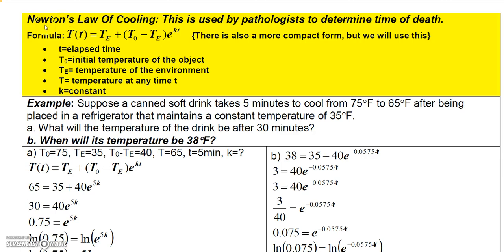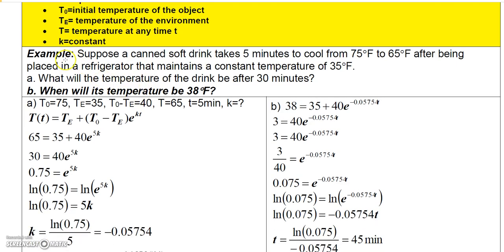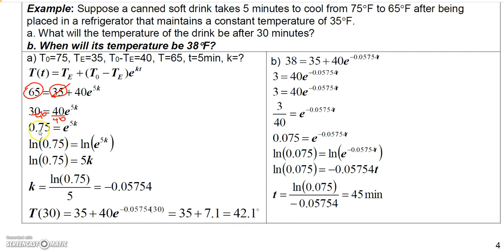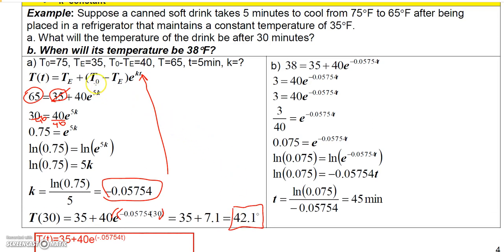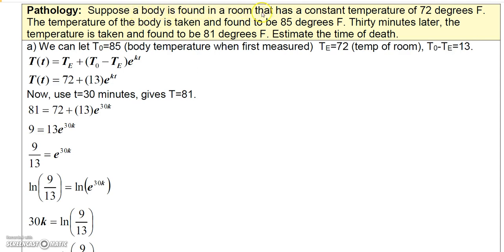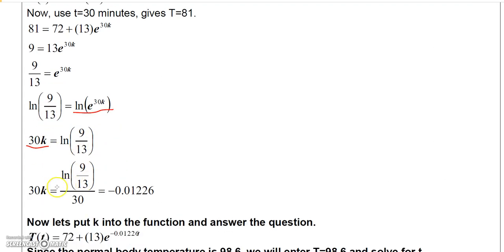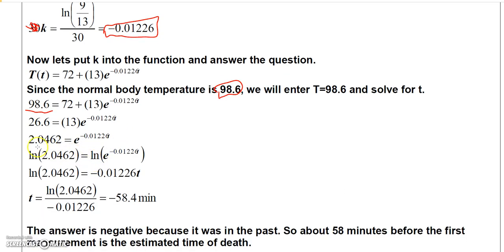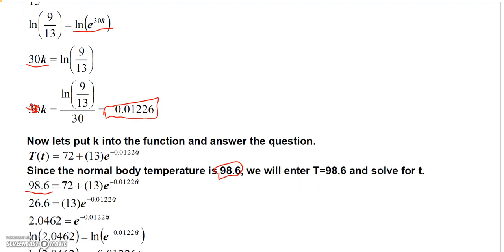1 6 6 Finite Math Applications Involving Newtons Law of Cooling